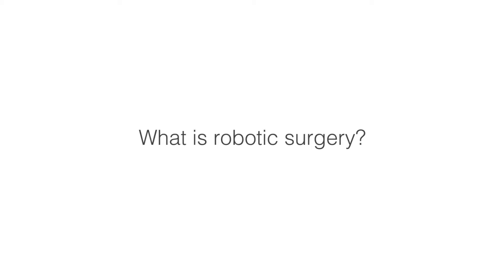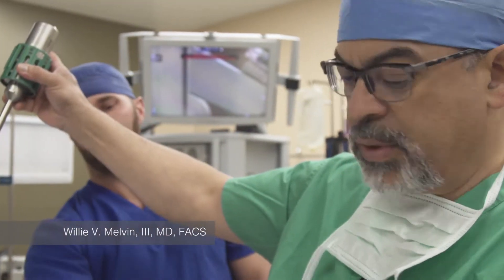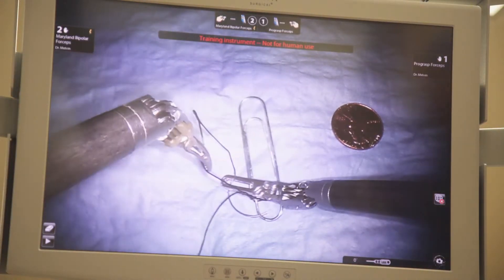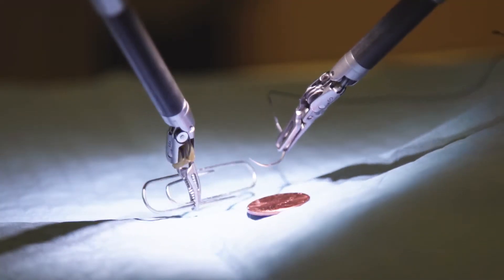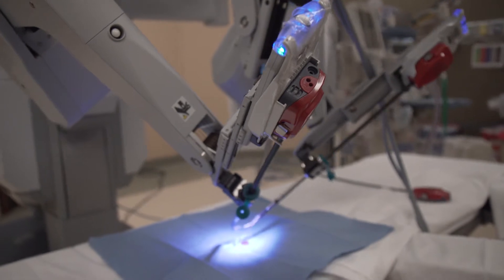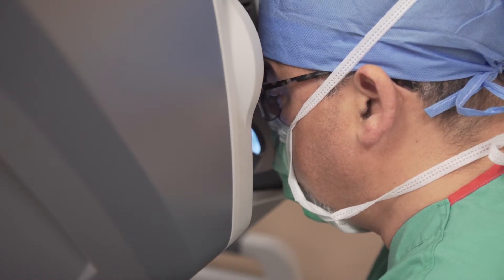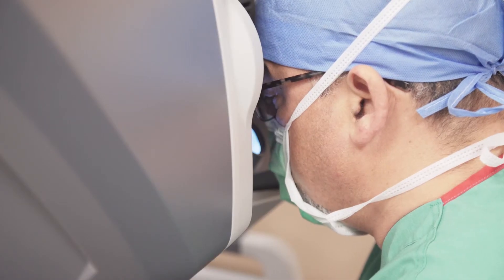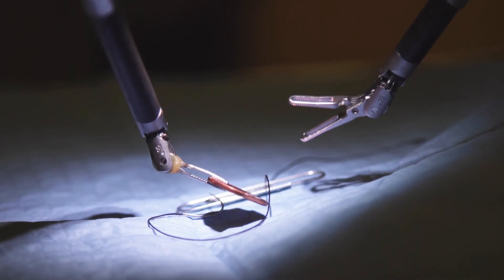Dr. Willie Melvin on Robotic Surgery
View this explainer video to have all your questions answered about robotic surgery by Willie V. Melvin III, MD, FACS.  TSClinic.com